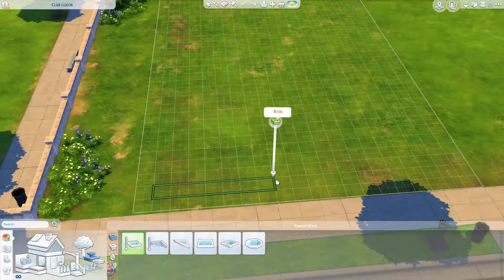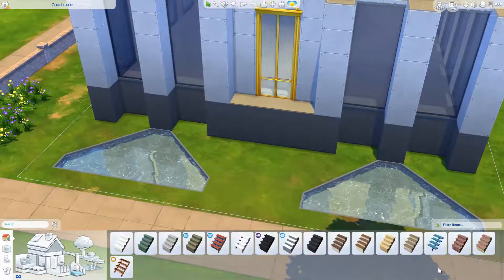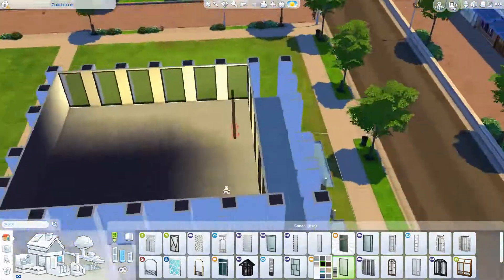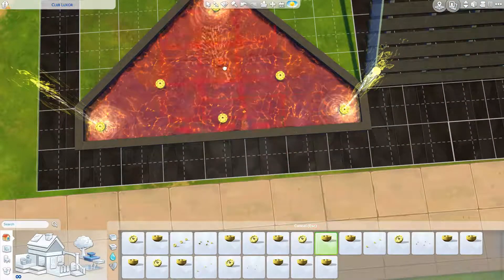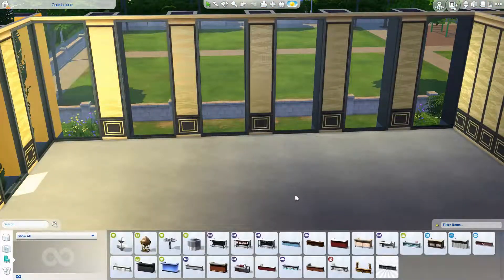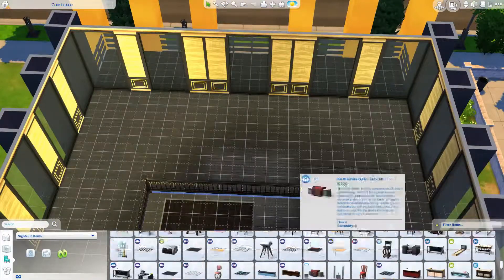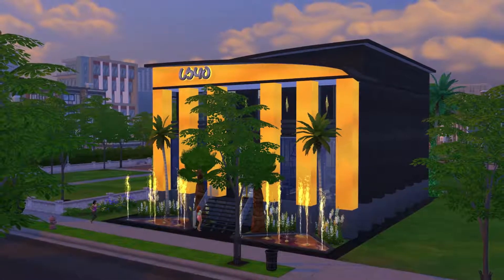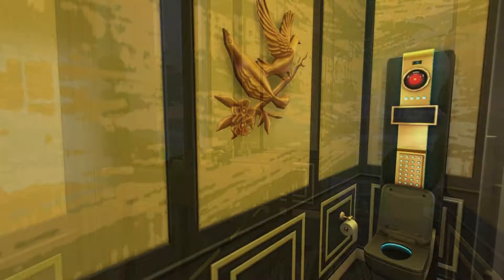Club Luxor - The Sims 4 Speed Build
You can download my Club Luxor on The Sims 4 Gallery

Club Luxor is the hottest new nightclub in Newcrest. With two levels of dancing, drinks, and entertainment, this club is the hotspot for all of the wealthiest sims.